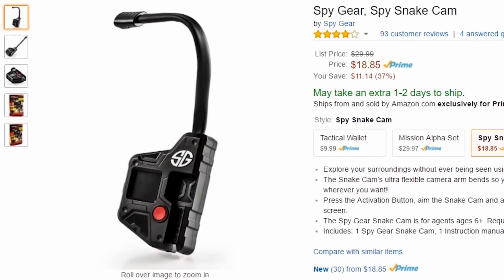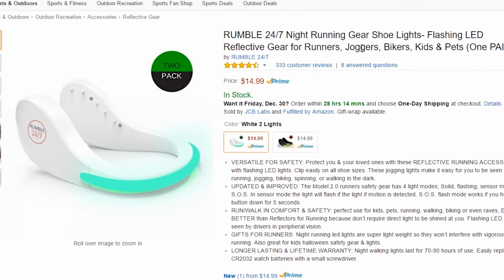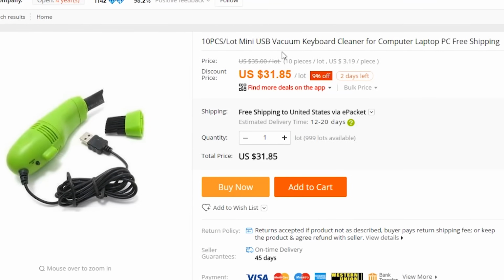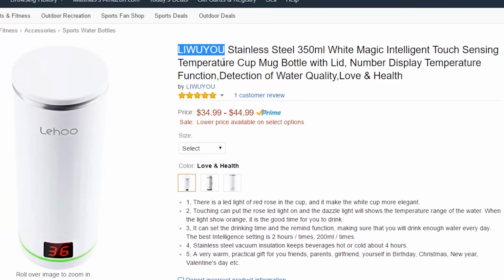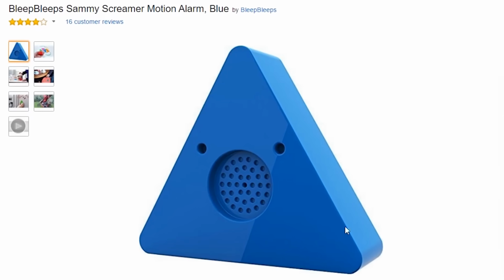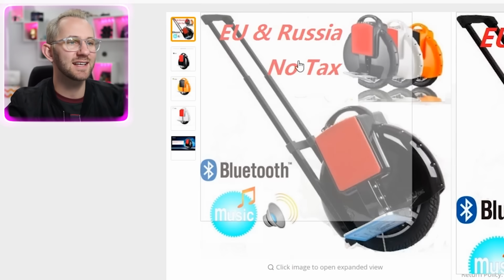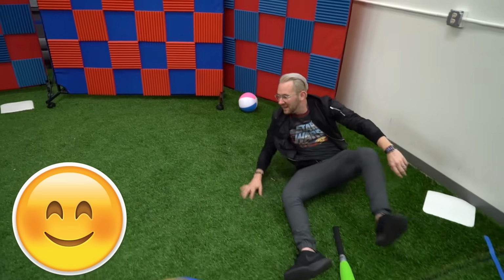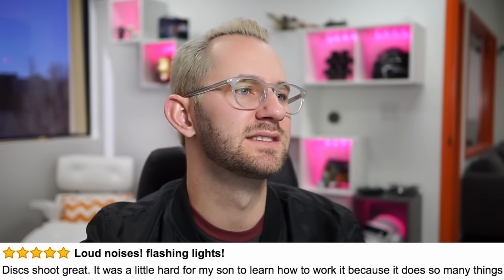Electric Unicycle?! | 9 Tech Gadgets That Will Waste Your Money!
⬇️ FOLLOW ME ⬇️

Follow the daily life of Matthias and Amanda!